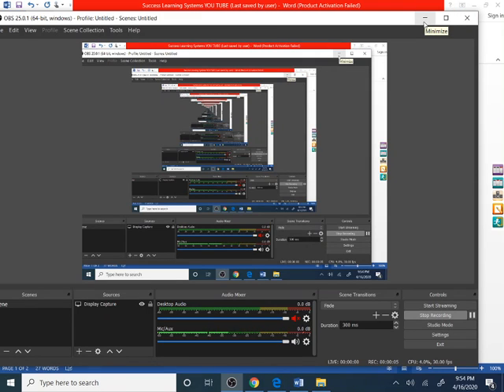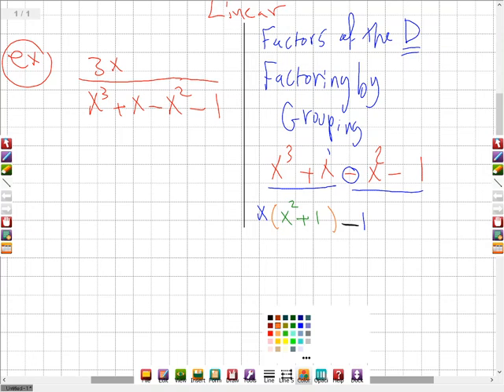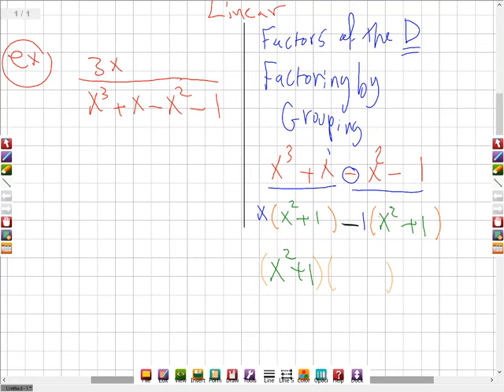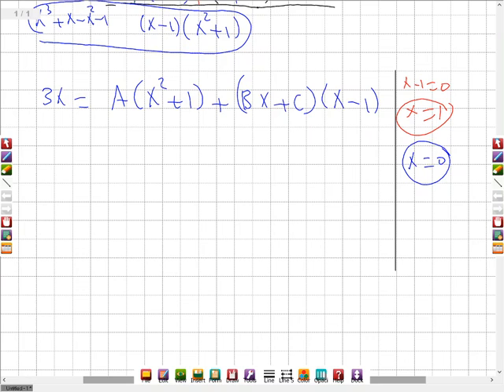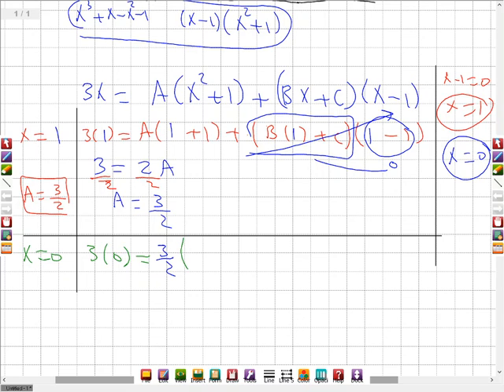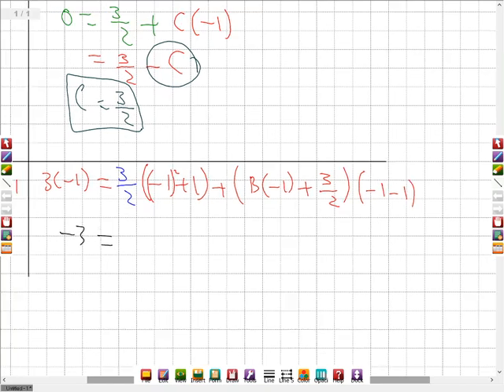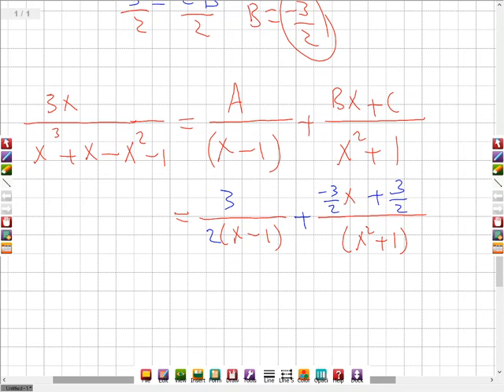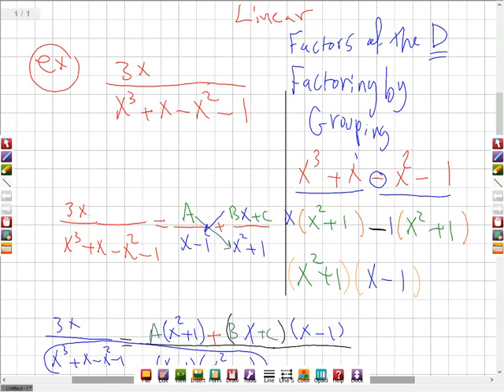Partial Fraction Decomposition Part 2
For Pre Calculus and Calculus